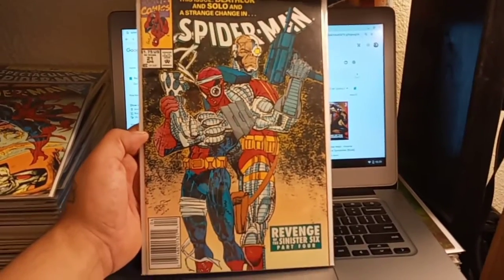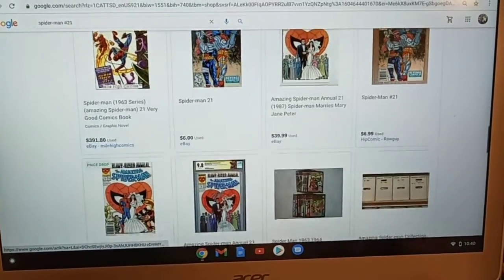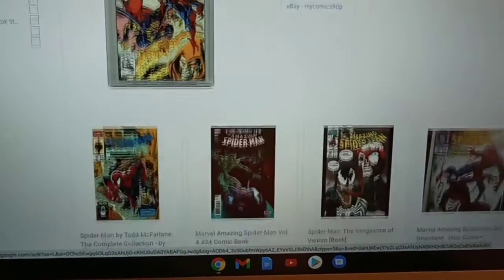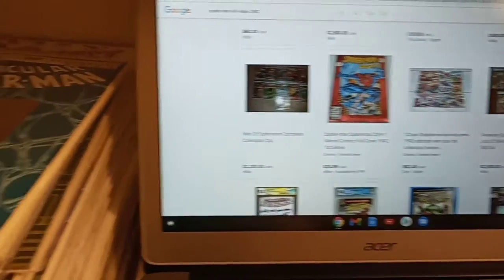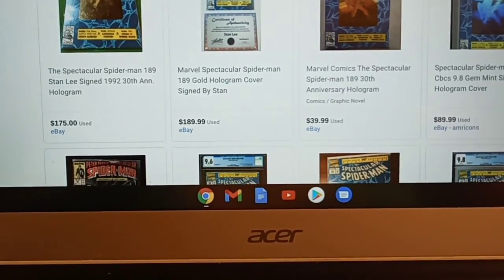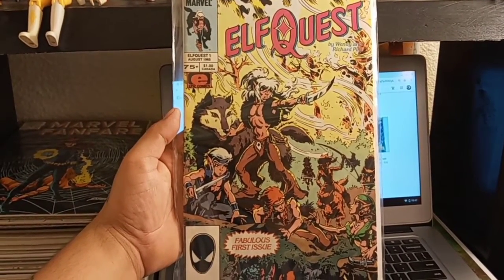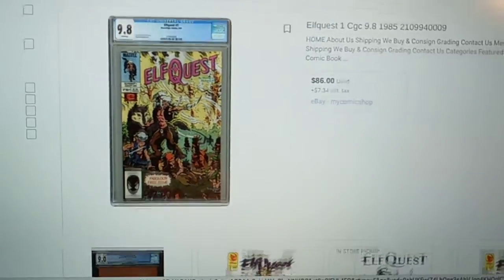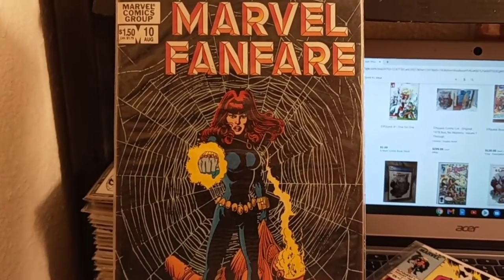Looking At Comic Book Prices On Ebay (Vol 1)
Hey what's up comic vatos.
In this video I just look up a few of my books. Just to see what the current values are...